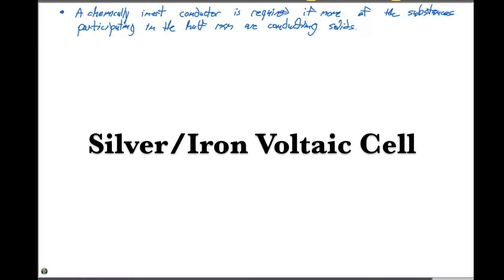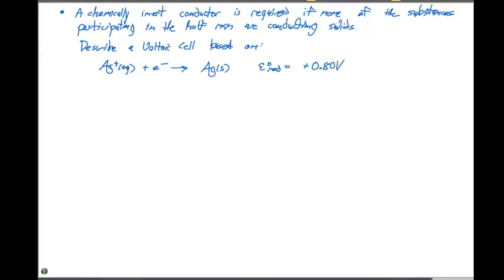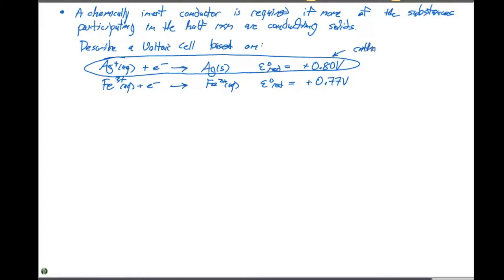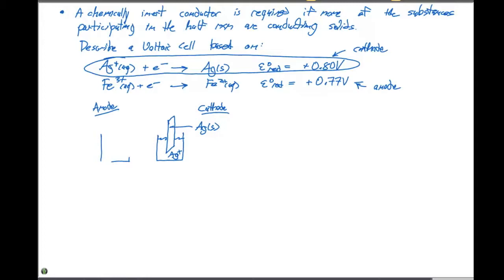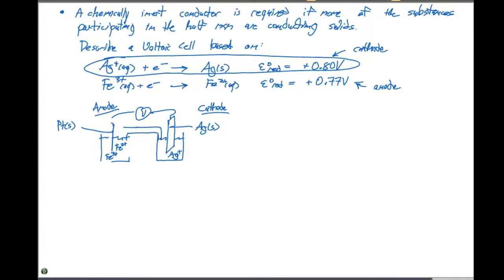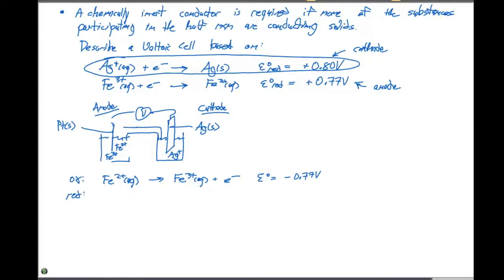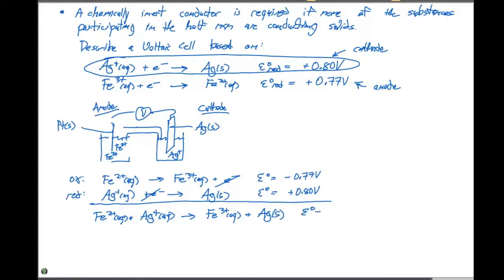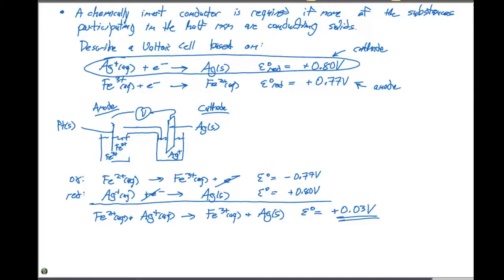20.3.3 Silver Iron Voltaic Cell 6;21